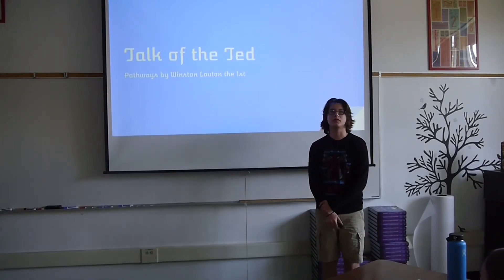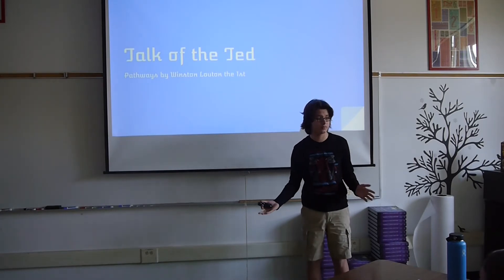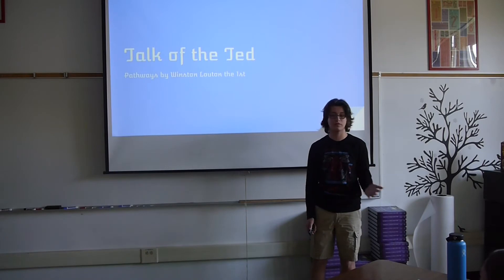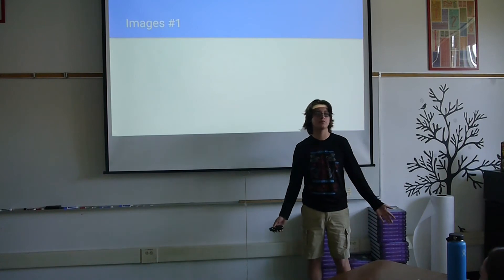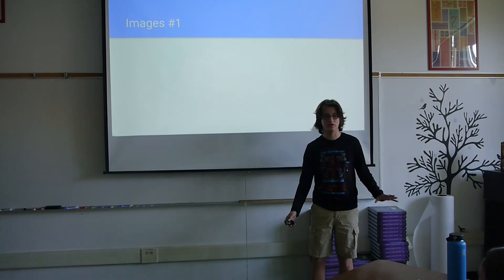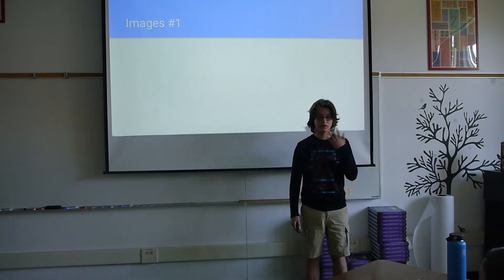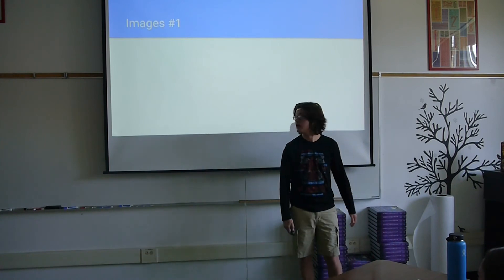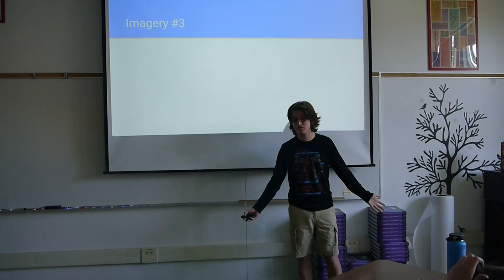Winston Louton's TED Talk 2017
Sophomore students in TLC South shared their biggest learning moments from the last two years of high school.  The project was "Bending the Box."